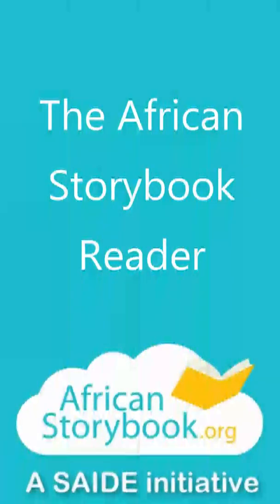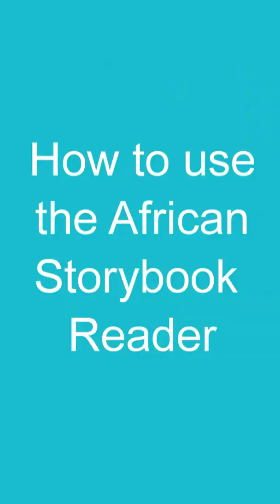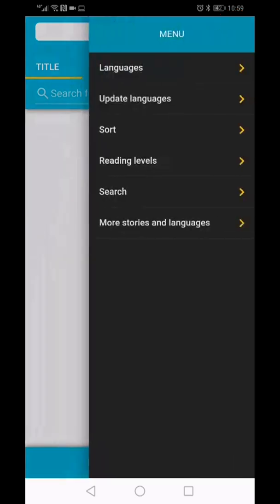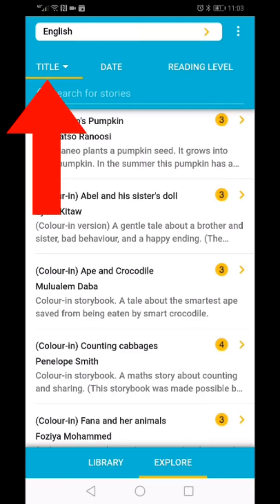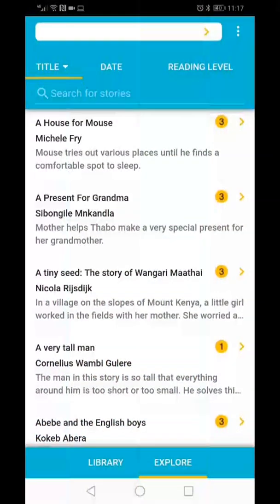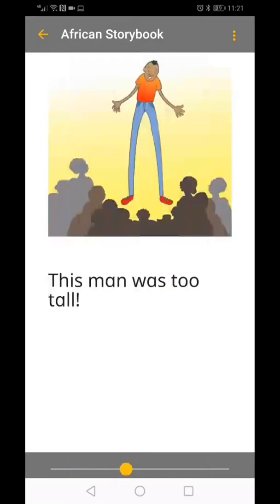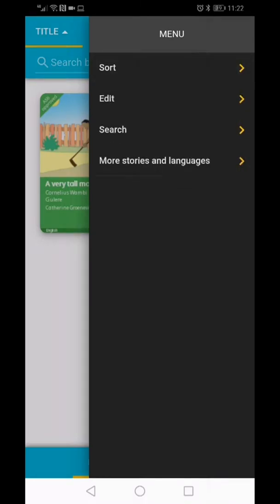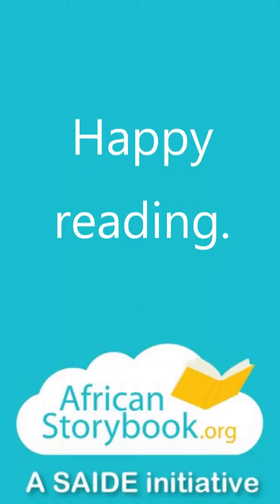African Storybook Reader App - download and install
This video explains how to download, install and work with the African Storybook reader app. The video focuses on Android devices, but the process will be similar for Apply.